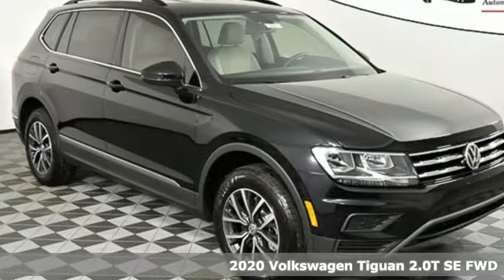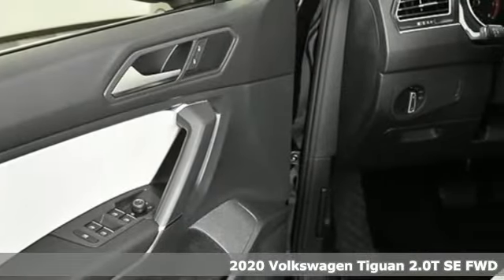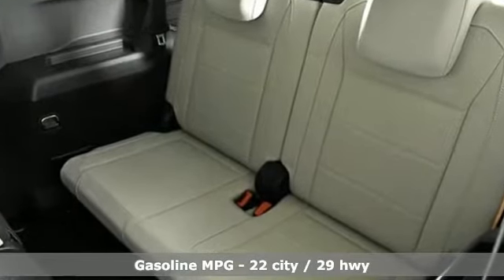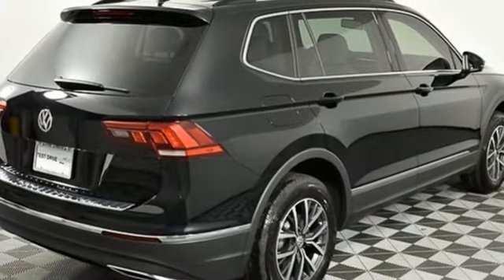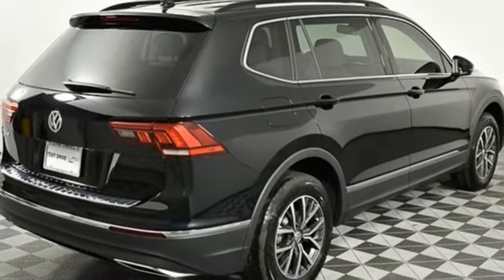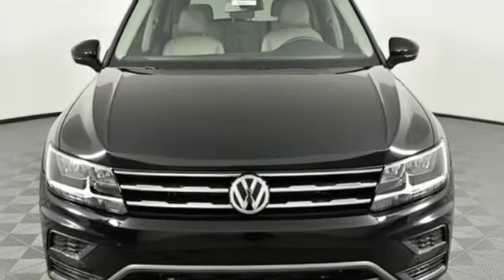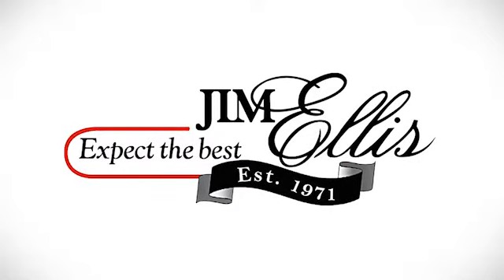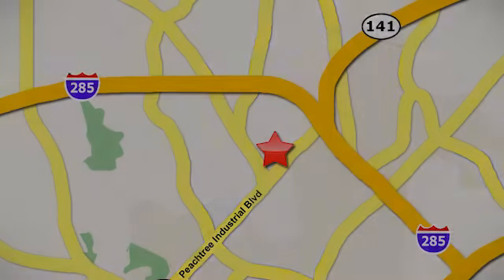New 2020 Volkswagen Tiguan Atlanta, GA VN20027 - SOLD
Year: 2020
Make: Volkswagen
Model: Tiguan
Trim: 2.0T SE
Engine: 2.0L TSI DOHC
Transmission: 8-Speed Automatic with Tiptronic
Color: Black
Interior: Storm Gray
Stock #: VN20027
VIN: 3VV3B7AX1LM026203
2020 Tiguan SEbrbr* Dealer Installed Equipment: Window Tint - $195br brAll Tiguan S standard features, plus:brbr* 4-year/50,000-mile Limited Warrantybr* 2-year/20,000-mile Carefree Maintenance Programbr* Next Generation Car-Net, including:br-VW Car-Net App-Connectbr- 5 years of complimentary Remote Access Servicesbr- Wi-Fi Hotspot service (requires subscription)br- Safe & Secure service (requires subscription)br* 17" alloy wheelsbr* V-Tex leatherette seating surfacesbr* 10-way power driver's seat w/lumbar supportbr* Heated front Comfort seatsbr* KESSYbr* Climatronic dual-zone automatic climate control w/ air vents for 2nd rowbr* Anti-Theft Alarmbr* Leather wrapping for steering wheel and shift knobbr* Heated front washer nozzlesbr* Chrome side window trimbr* 8" touchscreen AM/FM/HD radio & CD player w/dual USB-C inputs, aux-in & voice controlbr* SiriusXM Satellite Radio (w/ complimentary 3-month trial subscription)br* Dynamic guidelines for Rear View Camerabr* Wireless phone chargingbrbr* 30K Mile VW Care Maintenance included with every new 2020 Volkswagen from Jim Ellis Volkswagen of Chambleebr* Volkswagen Wolfsburg Crest Club Award for 5 consecutive yearsbr* Winner of Consumers' Choice Award for 15 consecutive yearsbr* Pricing valid towards purchasing with approved credit, cannot combine special offers, see Dealer for detailsbr* All Special Vehicle Pricing includes dealer service chargebr* Pricing excludes gov. fees of tax, tag, title and Warranty Right Act (WRA)brbrThe Next Step? Give us a call to confirm availability and schedule a hassle-free test drive! We are located at 5901 Peachtree Blvd, Atlanta, GA, 30341.brbrbr***While every reasonable effort is made to ensure the accuracy of this information, we are not responsible for any errors or omissions contained on these pages. Please verify any information in question with Jim Ellis VW of Chamblee.***

Address:
5901 Peachtree Industry Boulevard